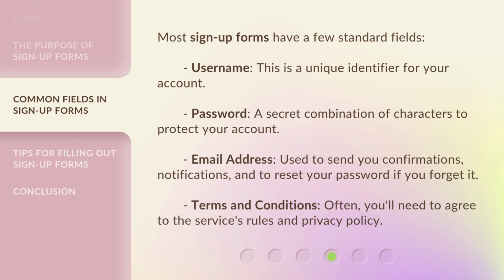Understanding the "Sign-up Form" in English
Mastering the Sign-up Form: English Edition • Unlock the secrets of the Sign-up Form in English and streamline your registration process. Learn essential tips and tricks to enhance user experience and boost conversions.

00:00 • Introduction - Understanding the "Sign-up Form" in English
00:28 • What is a Sign-up Form?
00:52 • The Purpose of Sign-up Forms
01:13 • Common Fields in Sign-up Forms
01:43 • Tips for Filling Out Sign-up Forms